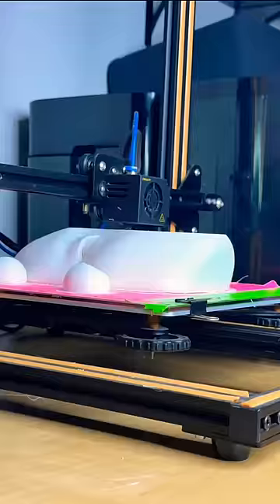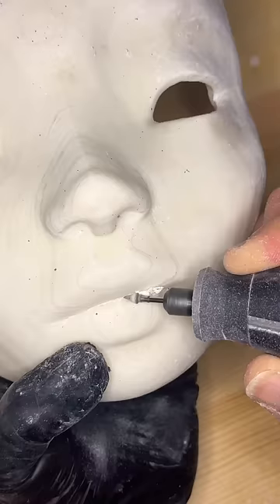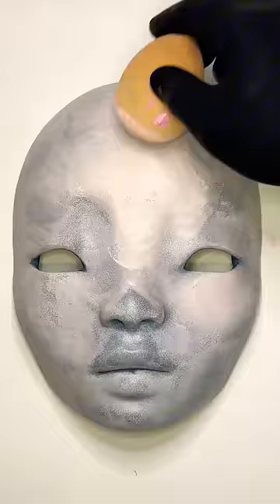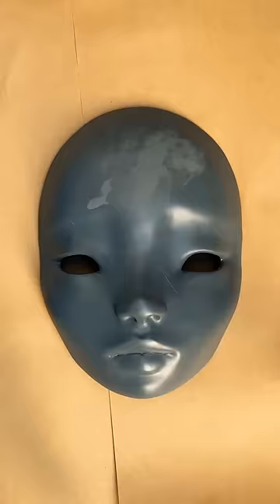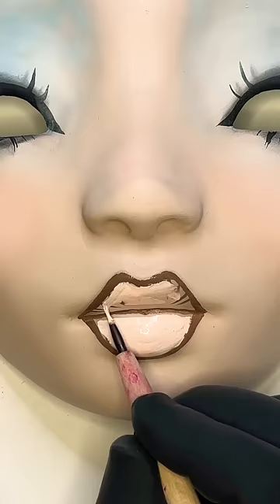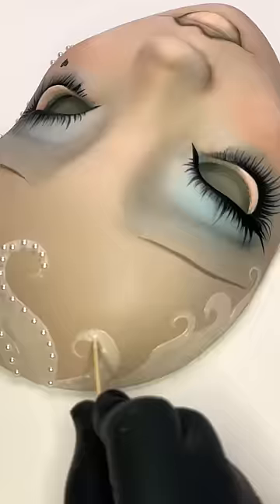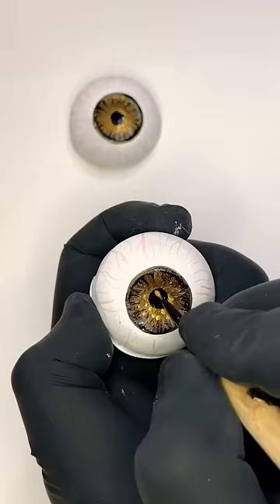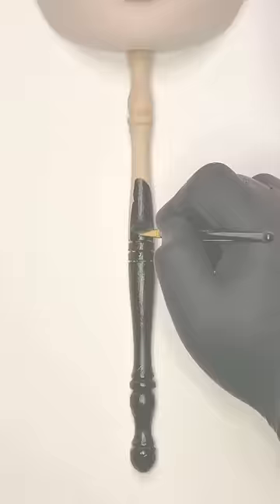But what should I name her? 🎭